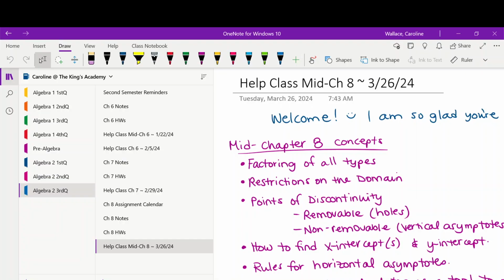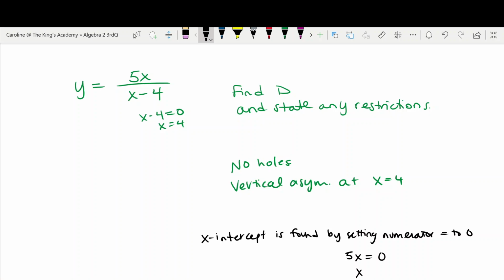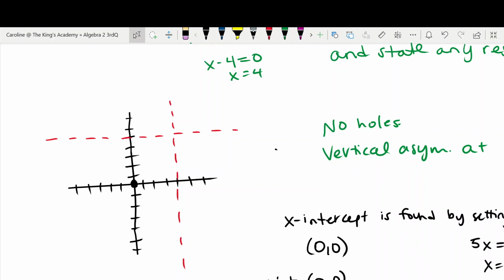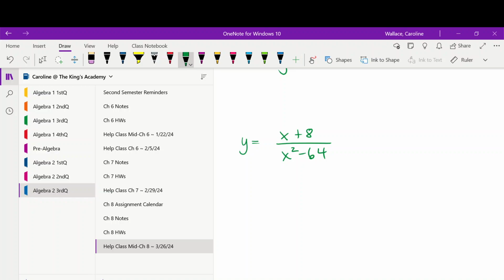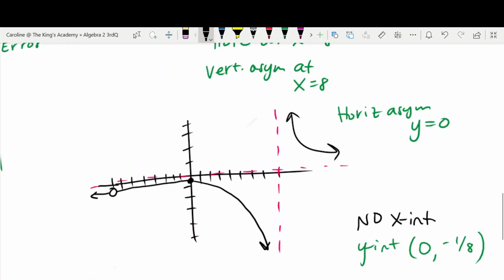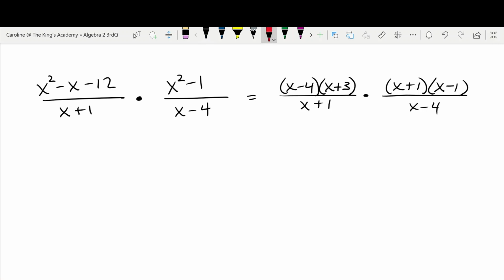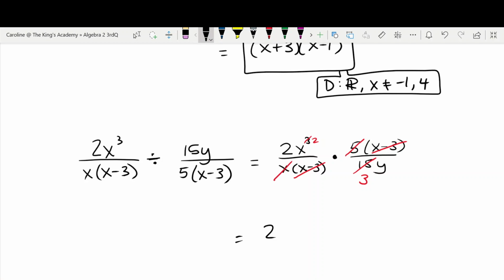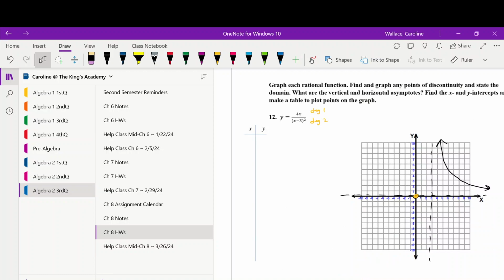Lesson Video Help Class Mid-Ch 8 Mar 26